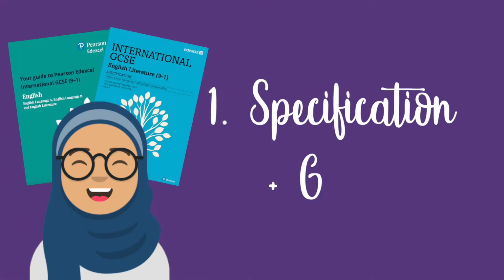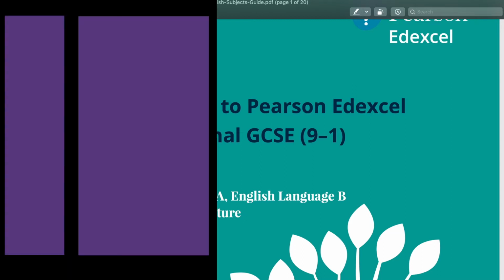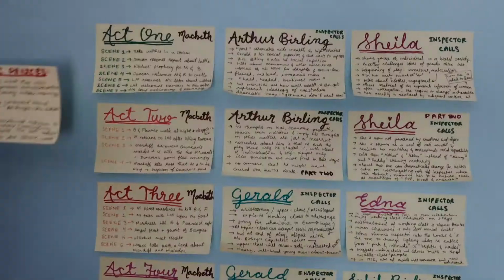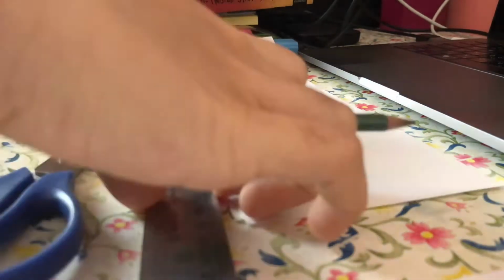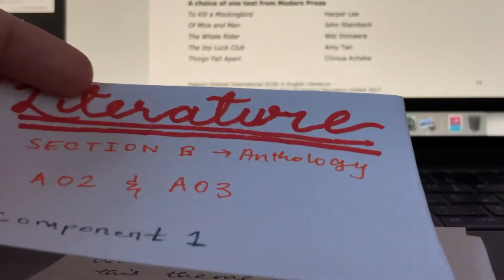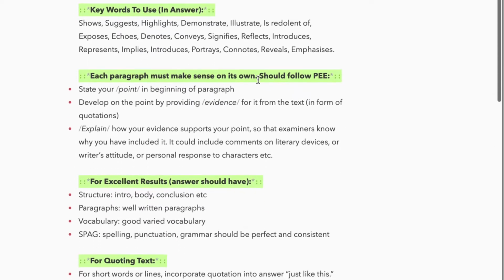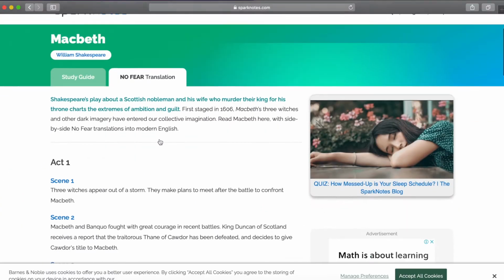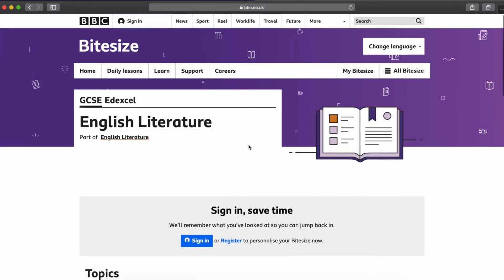How to Study iGCSE English Literature?! || Pearson Edexcel iGCSE Literature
Want to know how to study/revise for your Pearson Edexcel GCSE / iGCSE English Literature board exam? Watch my video now to learn some handy tips on how to study + study with me.

Trust me, this video will show you how to pass the GCSE / iGCSE English Literature exam, if only you follow the study tips!

TIME STAMPS:
0:00 - Intro
0:15 - Specification & Subject Guide
0:34 - Past Paper Practice & SAMs
1:55 - Mark Schemes & Examiner Reports
2:34 - Small Sticky-Notes
4:28 - Flashcards
7:40 - Notes on Answering Papers
8:57 - YouTube Videos
9:27 - Literature Websites